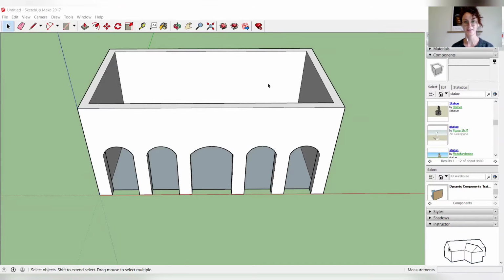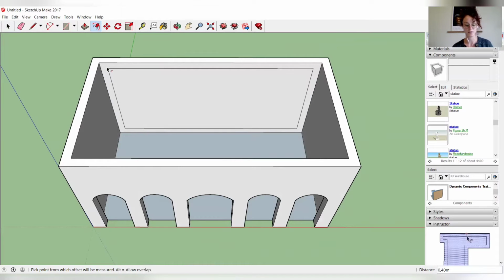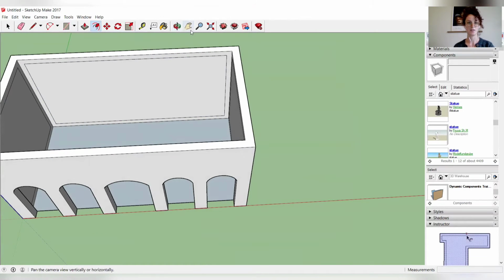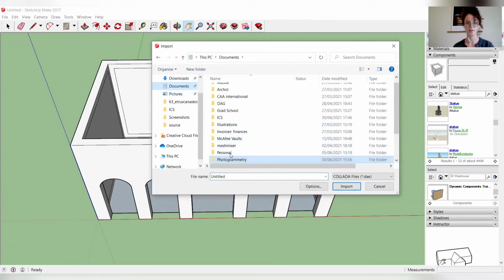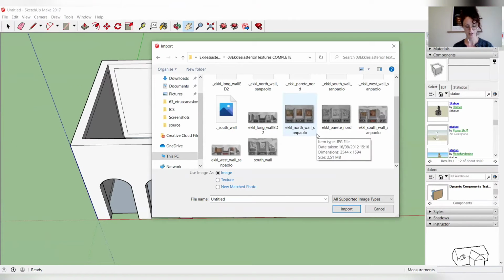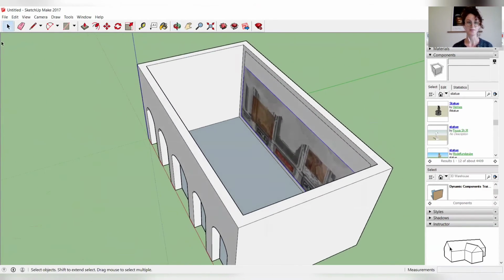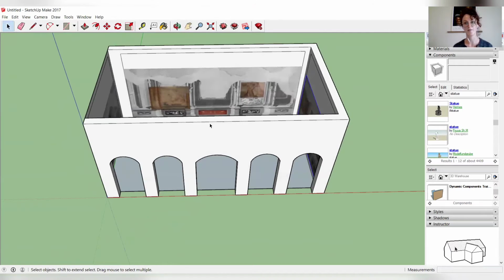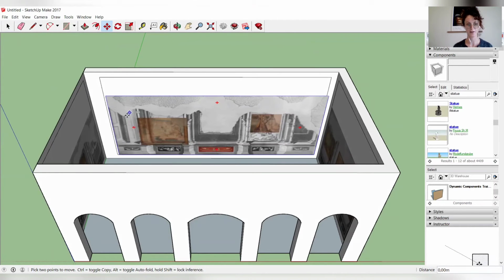Sketchup Make 2017: Adding textures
In this tutorial we will continue building our Temple of Isis by importing wall images as our textures.